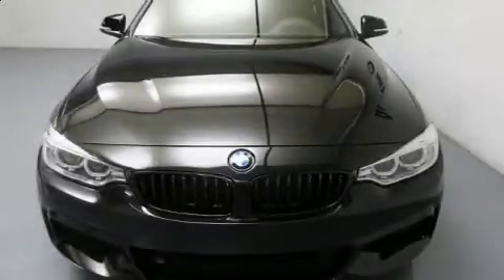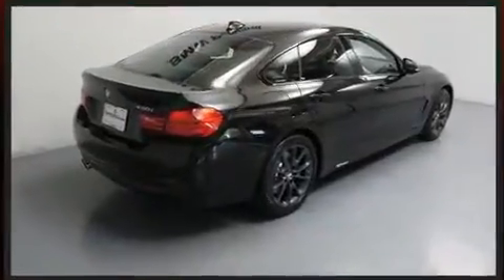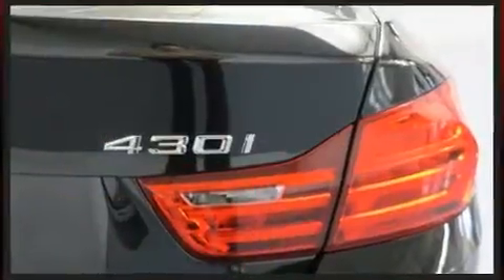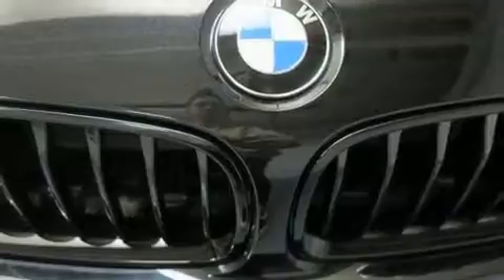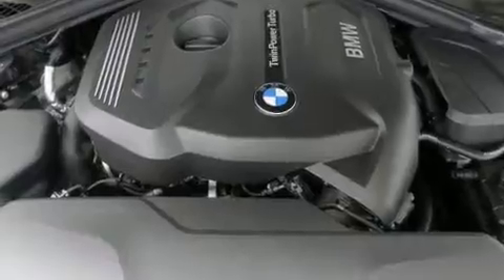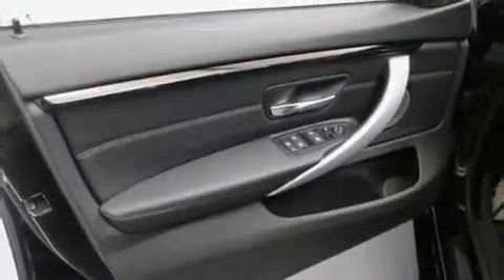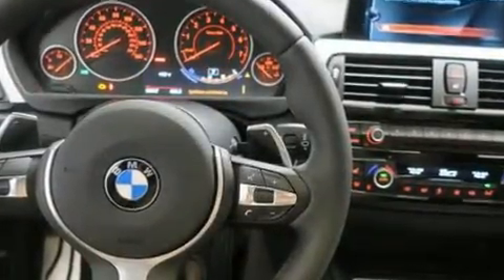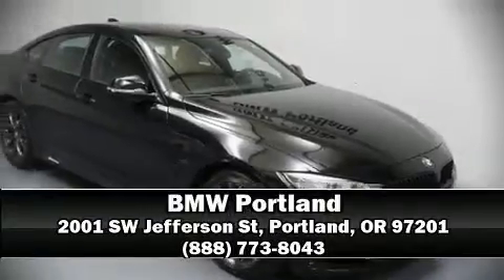2017 BMW 430i w/SULEV in Portland, OR 97201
BMW Portland
2001 SW Jefferson St

The 2017 BMW 430i This 4 door, 5 passenger coupe still has fewer than 5,000 miles! BMW made sure to keep road-handling and sportiness at the top of it's priority list. It features an automatic transmission, rear-wheel drive, and a 2 liter 4 cylinder engine. A turbocharger is also included as an economical means of increasing performance. BMW prioritized handling and performance with features such as: a leather steering wheel, a trip computer, an automatic dimming rear-view mirror, an outside temperature display, a power rear cargo door, rain sensing wipers, and seat memory. With high intensity discharge headlights illuminating your path, you'll always appreciate maximum visibility. For drivers who enjoy the natural environment, a power moon roof allows an infusion of fresh air. Passengers are protected by various safety and security features, including: dual front impact airbags with occupant sensing airbag, front side impact airbags, traction control, brake assist, anti-whiplash front head restraints, a security system, an emergency communication system, and 4 wheel disc brakes with ABS. For added security, dynamic Stability Control supplements the drivetrain. This vehicle has achieved Certified Pre-Owned status, by passing BMW's rigorous certification process. We know that you have high expectations, and we enjoy the challenge of meeting and exceeding them! Please don't hesitate to give us a call.